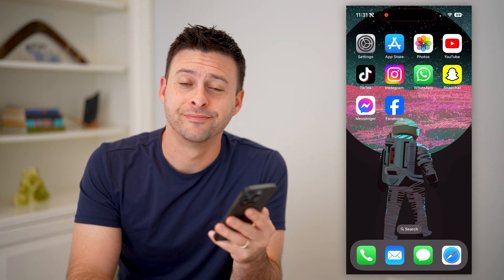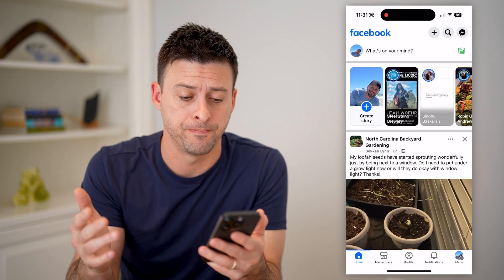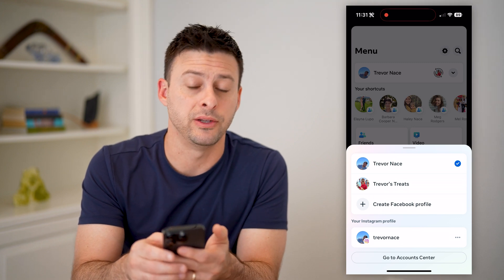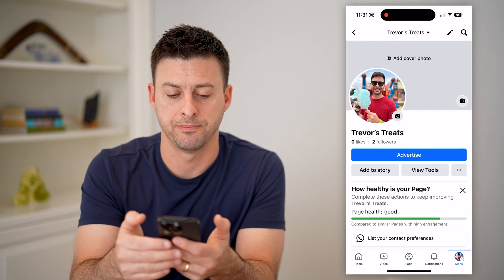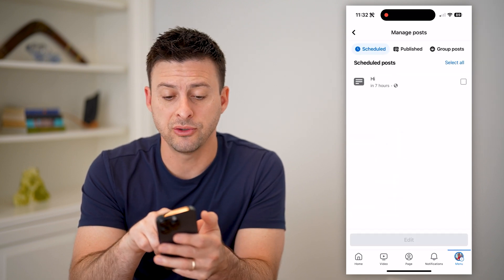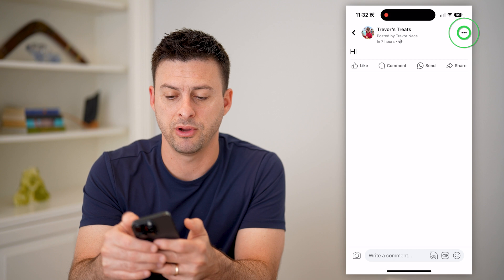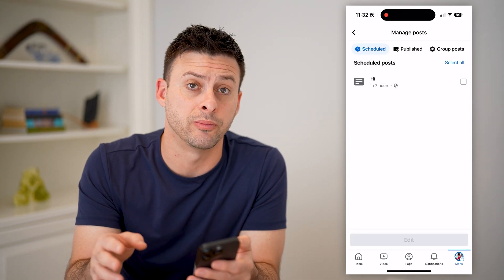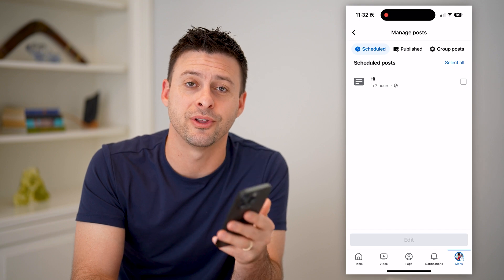How To Check Scheduled Posts On Facebook Page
Here's how you can check any scheduled posts for your Facebook page and cancel, edit, change them, etc.